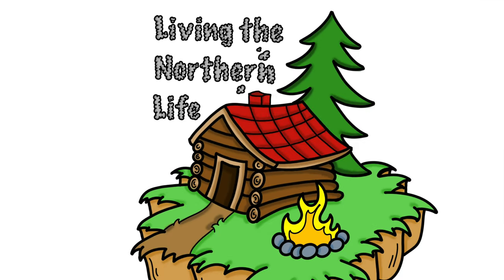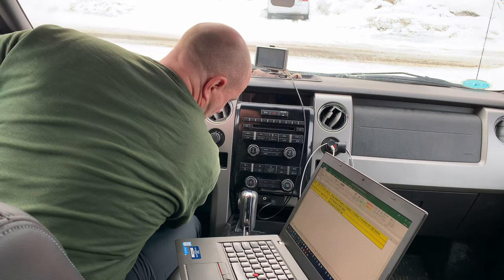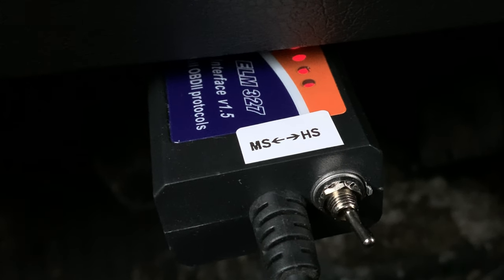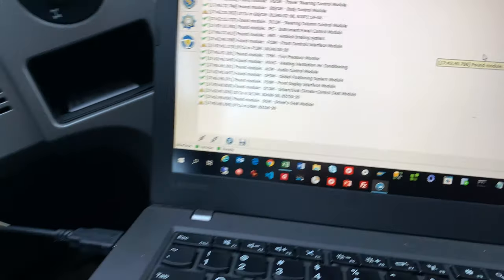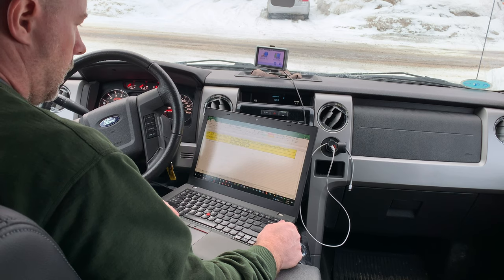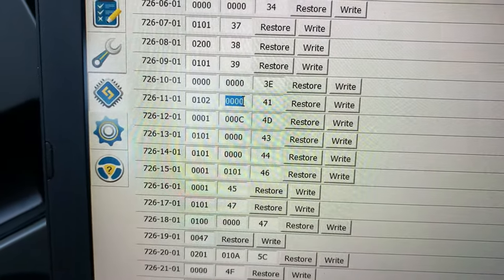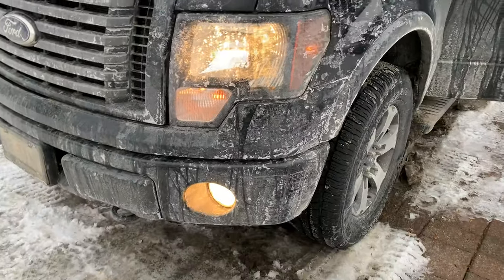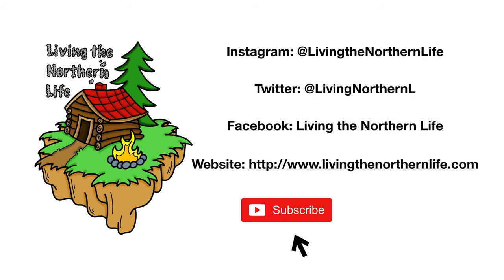FORScan 2012 Ford F150 FX4 Bambi Mode March 7, 2020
In today’s episode I enable Bambi Mode for my 2012 Ford F150 FX4.
Bambi mode is allowing your truck to run with fog lights and high beams at the same time.
To do this I used FORScan and purchased an OBDII (2) reader from Amazon
There is a lot of information about your vehicle in the forums on FORScan and this will be my first video.
Here is an example document with codes that work for most Ford vehicles
I also want to change the number of times my signal light blinks when I bump it.
I want to enable Remote Start and the Remote Trailer controller.
Please watch along as I show you all the steps I took to enable Bambi Mode for my truck.

9 inch Chainsaw Tooth Brush Blade

Books
Learn to Timber Frame

Tools
Swanson Tool SO107 12-Inch Speed Square